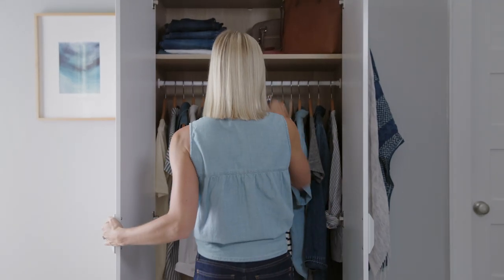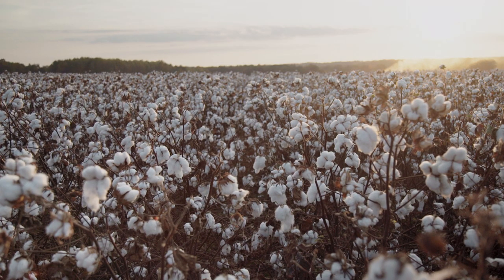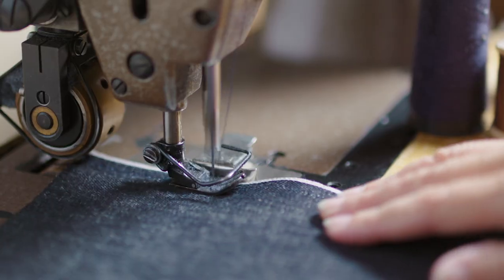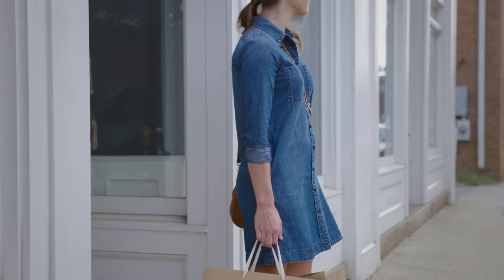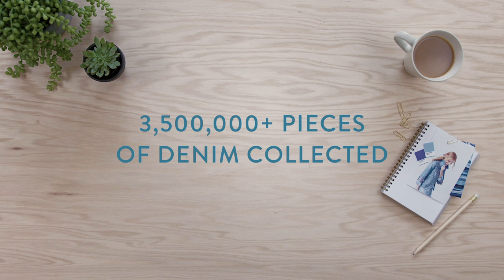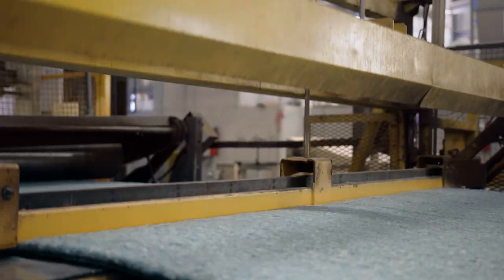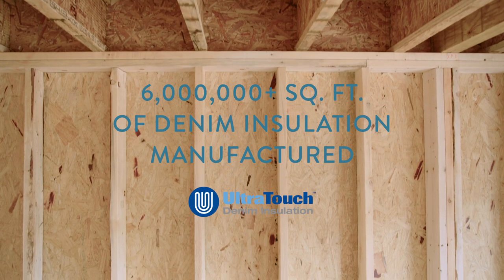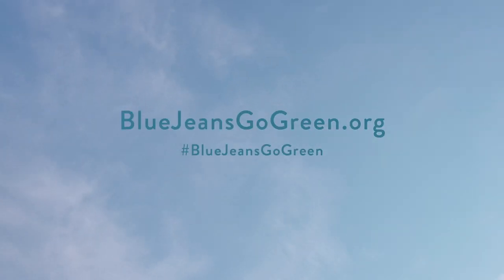Cotton's Blue Jeans Go Green™ Process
Old denim favorites—when they’re too worn to wear they don’t have to go to waste, they can be recycled through Cotton’s Blue Jeans Go Green™ program. The denim recycling journey starts with cotton, a natural sustainable fiber. Once harvested, it’s blended, cleaned, and prepared for brands to create new styles. Then comes the fun—shopping for new jeans and denim apparel, which over time become favorites, loved for years until they need to move on. That’s when Cotton’s Blue Jeans Go Green™ program makes a difference. Those bottom of the stack jeans can be mailed to the program or taken to select schools, stores, or events for recycling.

Once collected, denim is broken down, zippers and buttons are removed, and it’s returned to its natural cotton fiber state. At last it’s turned into UltraTouch™ denim insulation, and each year a portion is distributed to communities for building efforts across America. So what was once an old favorite can now comfort and protect someone new—a process made possible by the natural, sustainable quality of cotton.

to learn more.